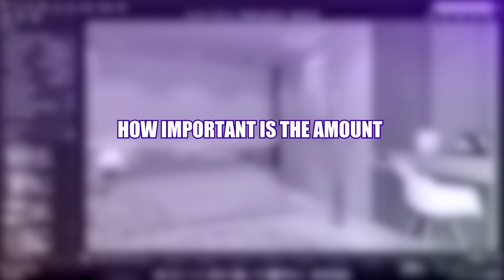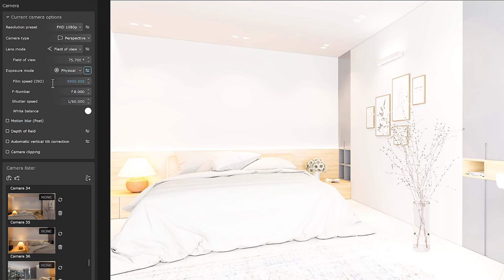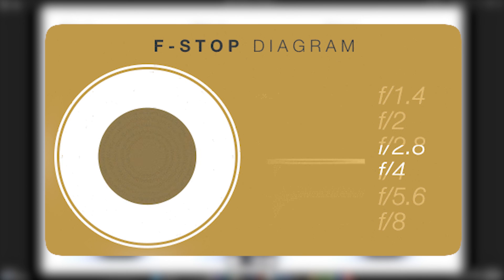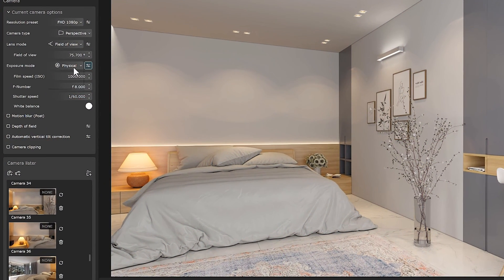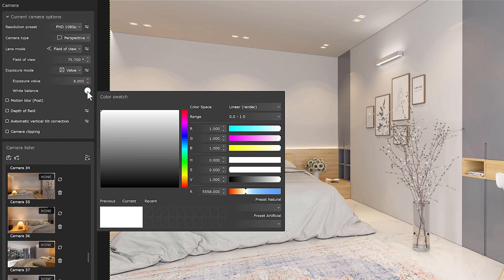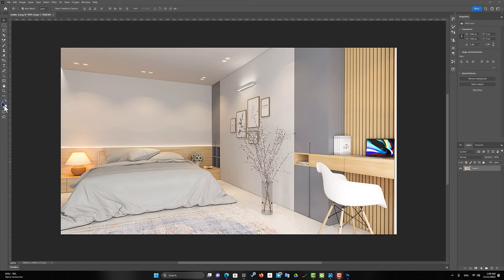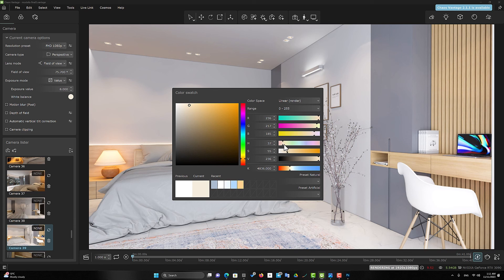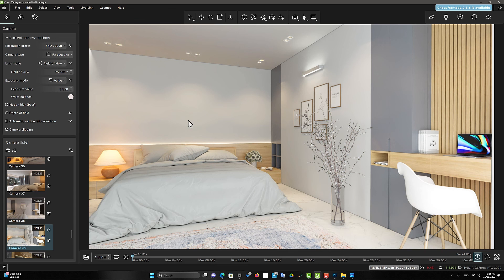Chaos Vantage Camera Setting | Exposure & White Balance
How important is the amount of light in the scene in making the rendering realistic?
What does white balance help us?
To answer these questions, we must go to the camera settings in the Chaos Vantage software
In this video, exposure options and white balance are discussed.